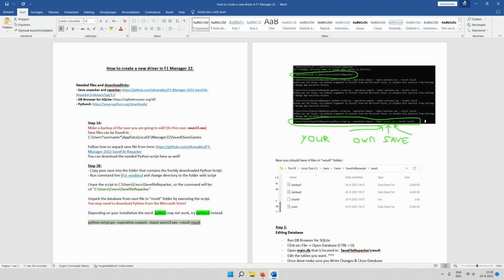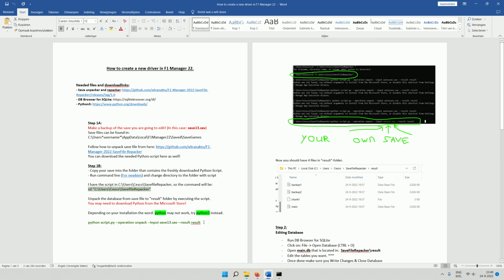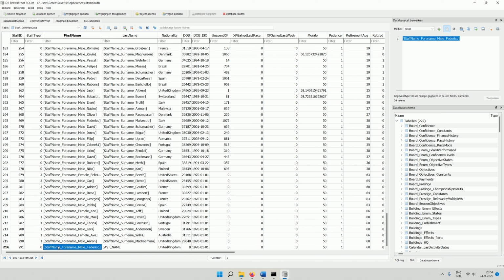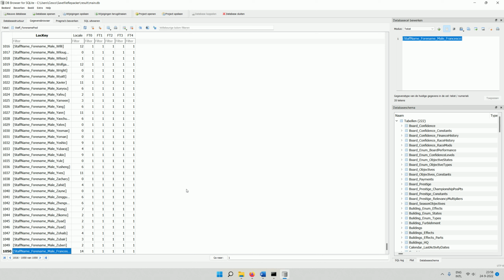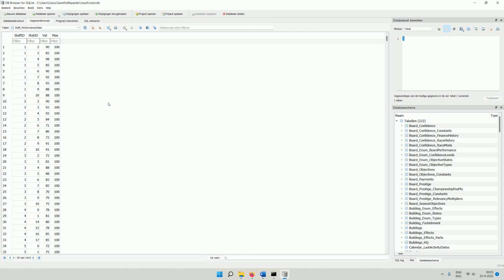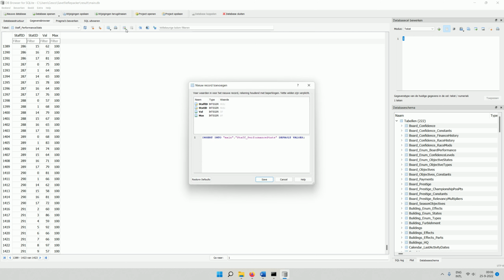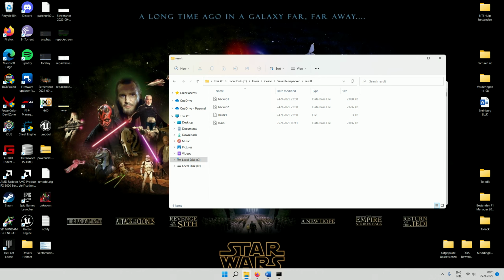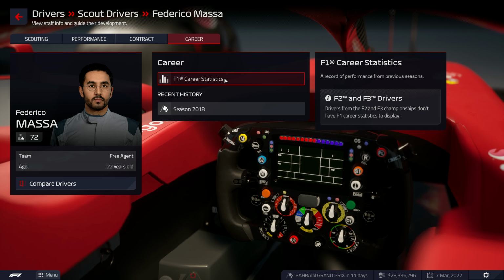How to add a driver to F1 Manager 2022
- Python3 (V3.10 from the Microsoft Store!)

LINES TO USE IN THE COMMANDPROMPT:
cd "C:\Users\Cesco\SavefileRepacker"

python script.py --operation unpack --input save13.sav --result result
(Check my Word-document in the video for more instructions)